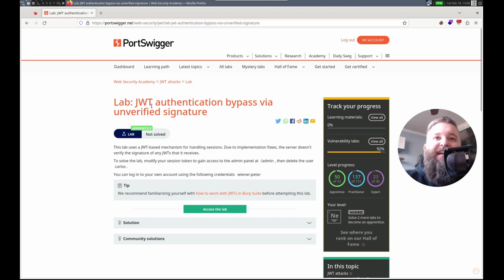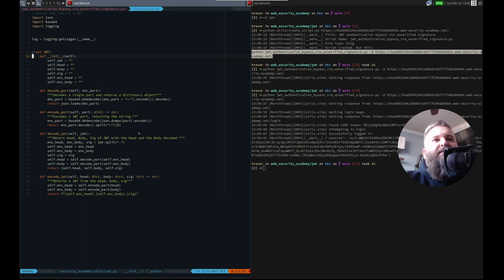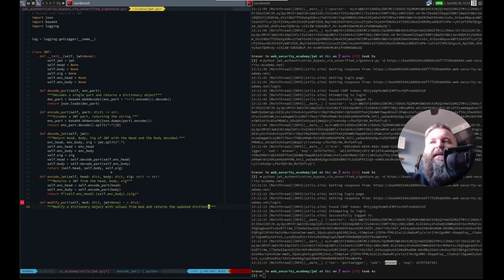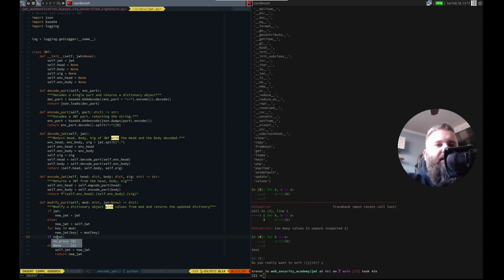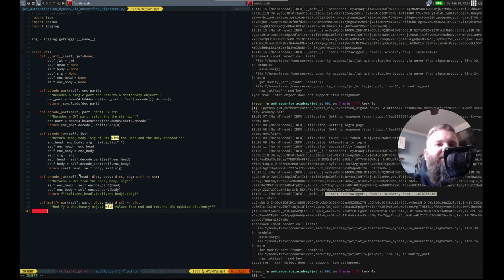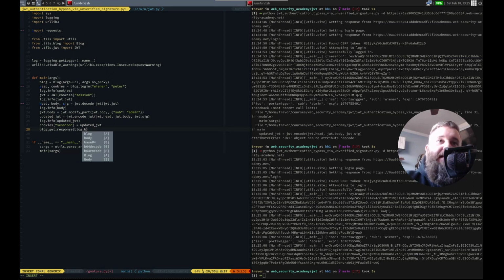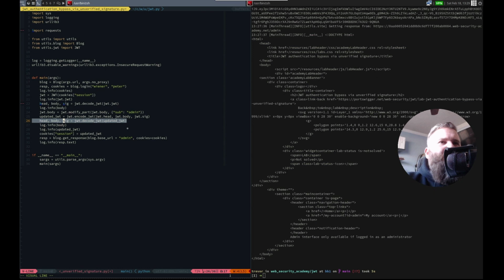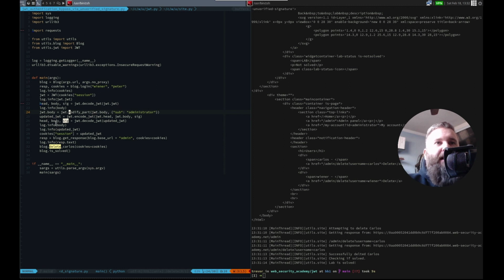Web Security Academy | JWT | 1 - JWT Authentication Bypass Via Unverified Signature